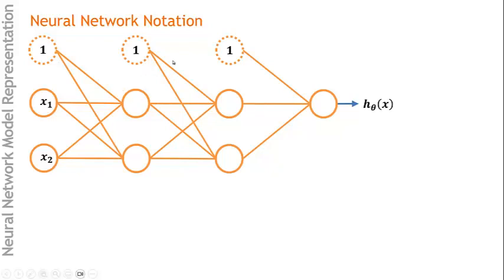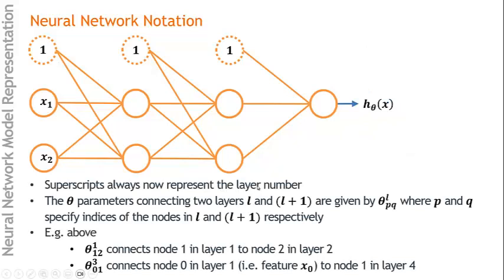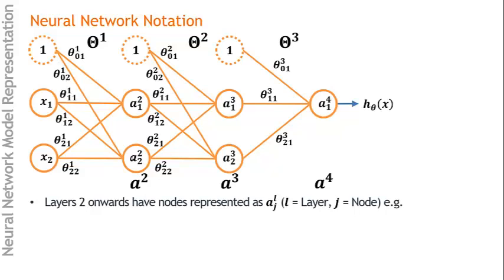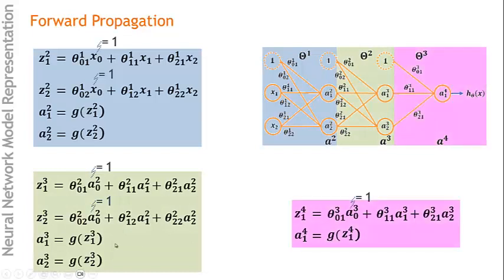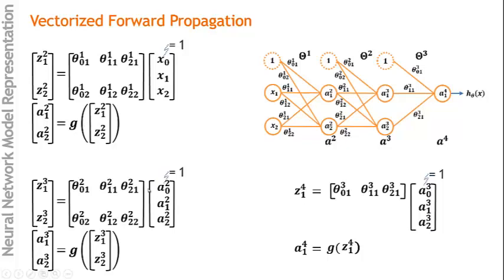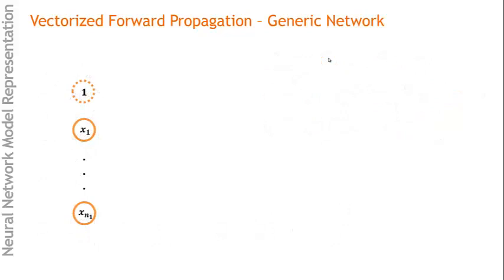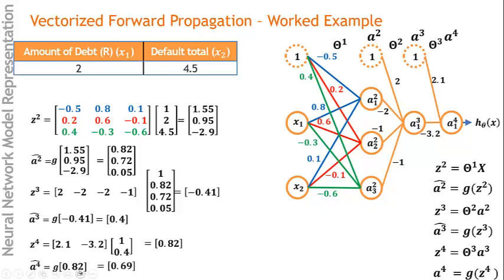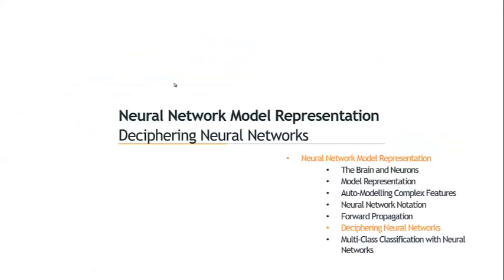Neural networks 3 Notation and forward propagation